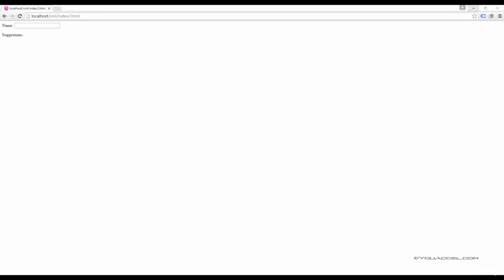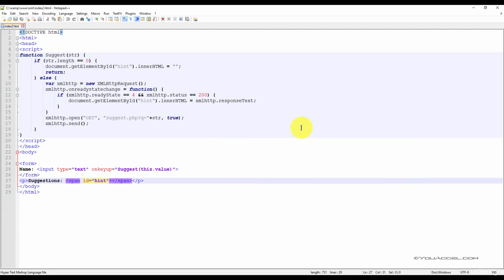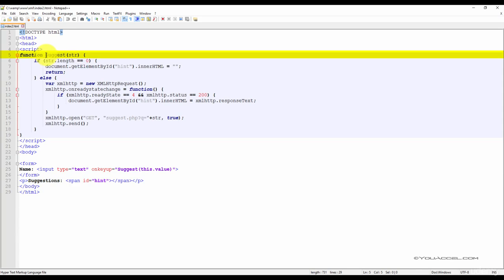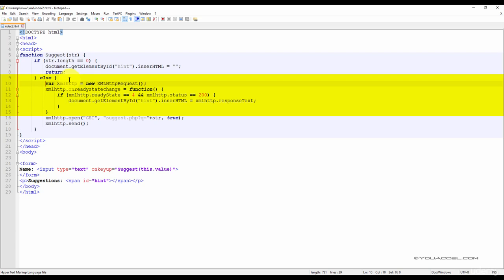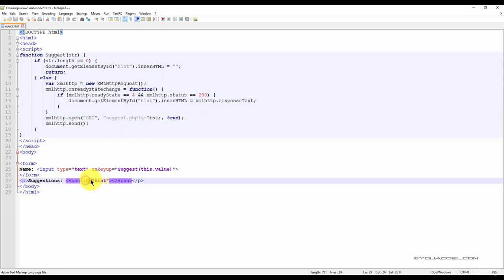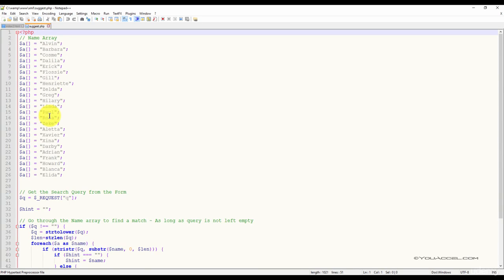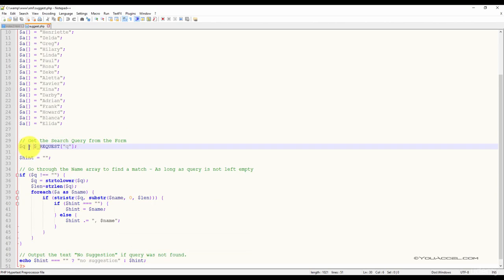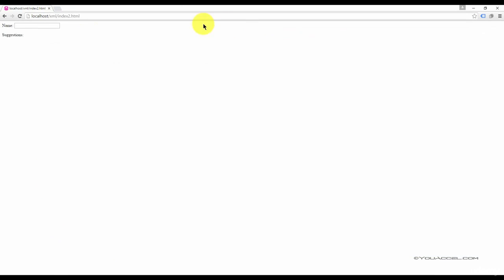AJAX Search Suggest Tutorial || Searching By Ajax || luv prgramming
hello friends,
Ajax search have many feacture and type by using jquery, let me show you some more features like
As you type results will be shown
As you continue typing result will become narrower,